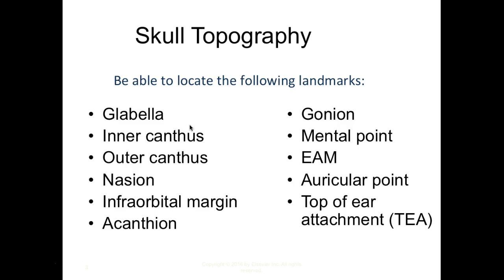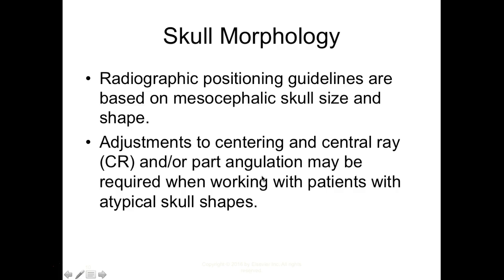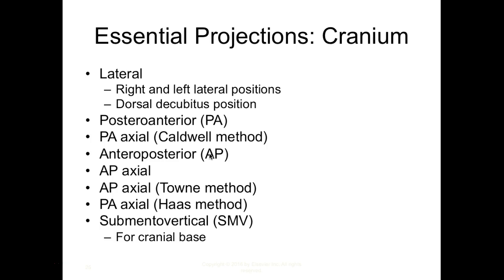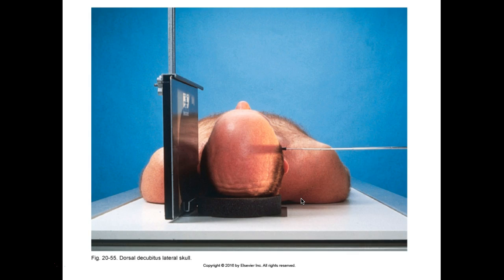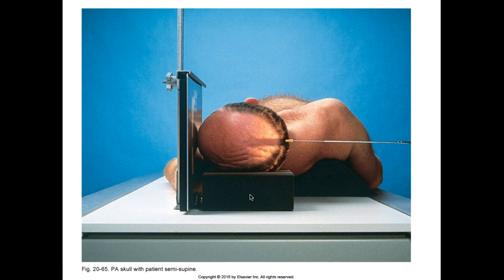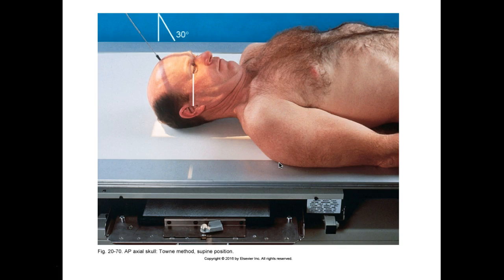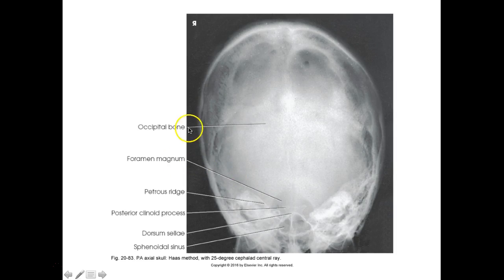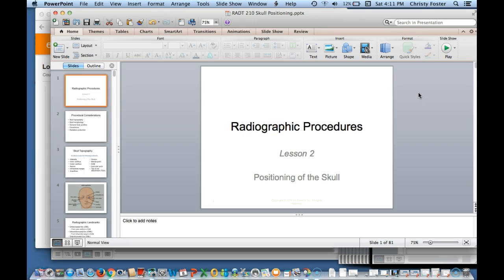RADT 210 Skull Positioning